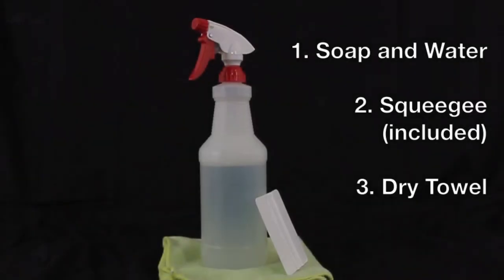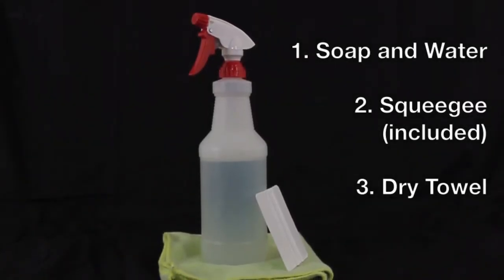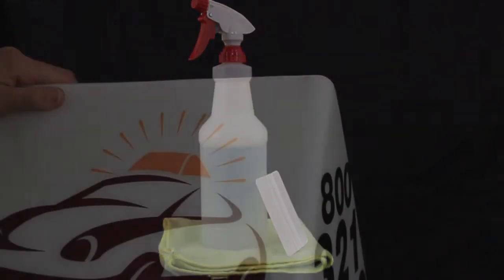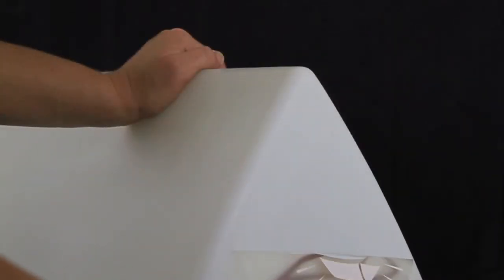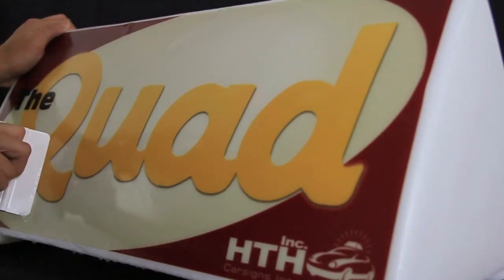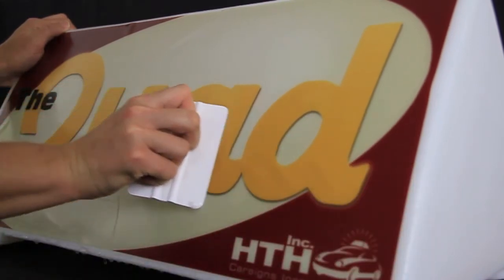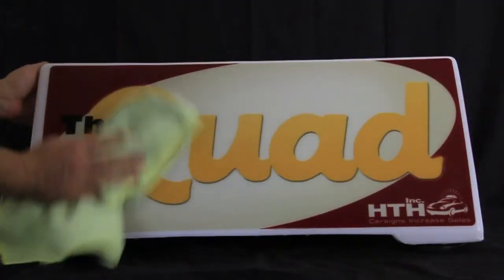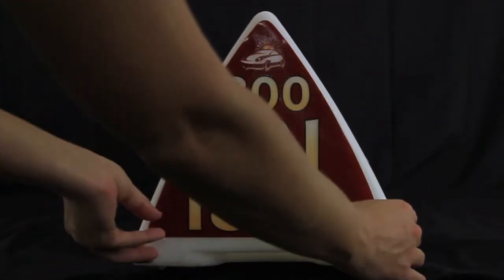Decaling your car sign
This video demonstrates how to properly decal your car sign.